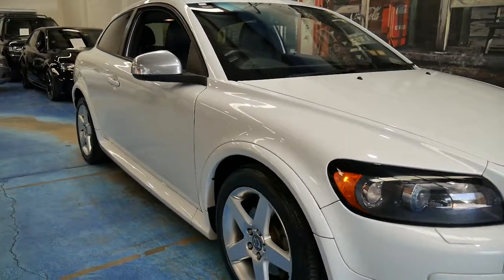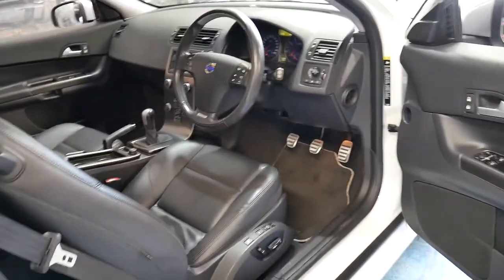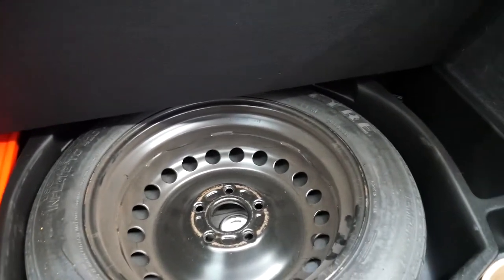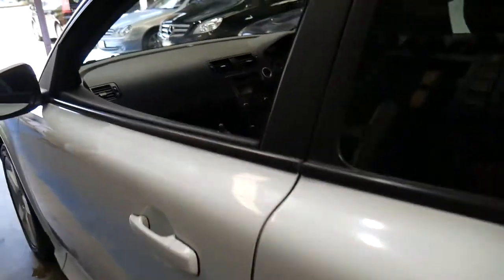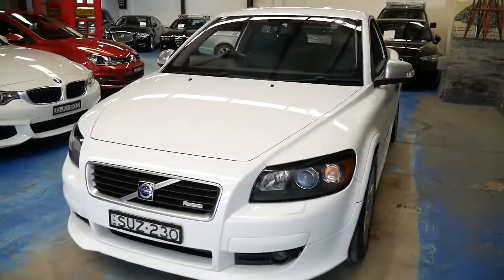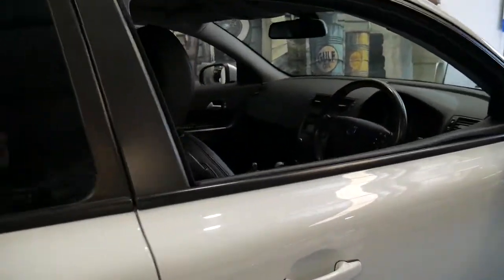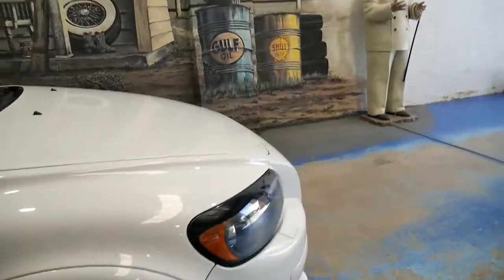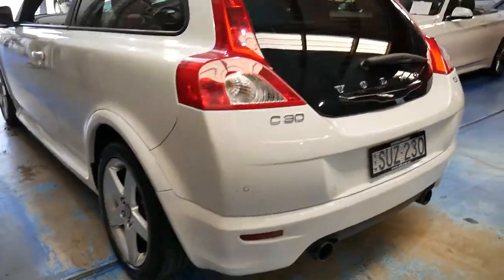2009 Volvo C30 T-5 R Design coupe 83,000 klms